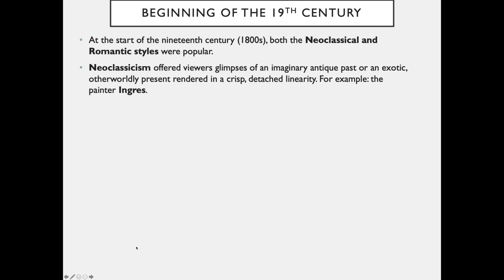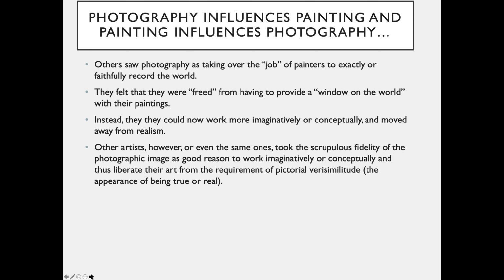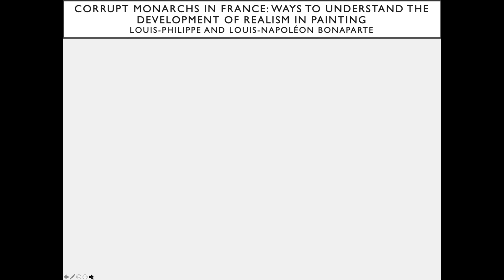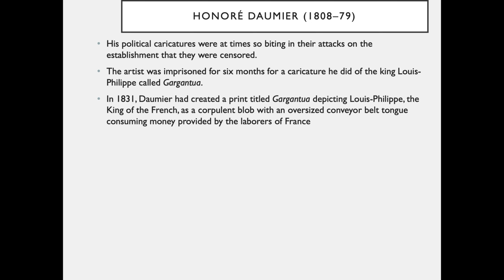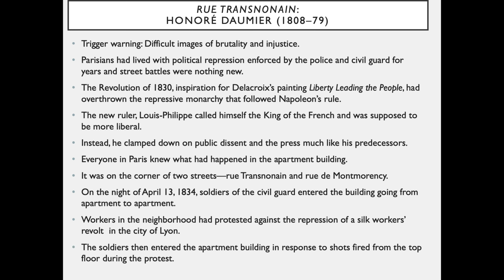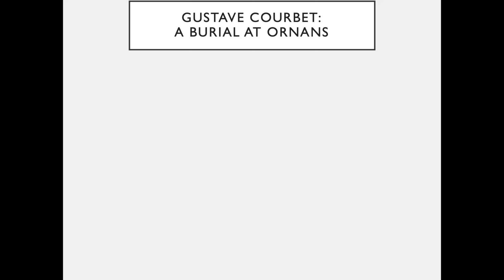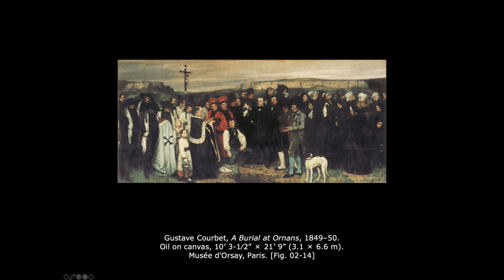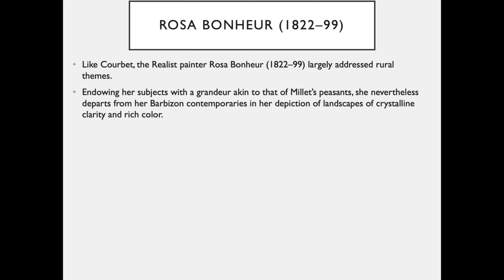Art 318/Schlosser: Chapter 2--The Search for Truth, Part 1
Art 318/Professor Julia Schlosser: Chapter 2--The Search for Truth, Part 1 CSUN
This video discusses the political landscape in France in the 19th century and the development of Realism as an art movement by looking at the work of Daumier, Courbet and Bonheur. Based on Arnason's History of Modern Art, Chapter 2 and includes the Khan Academy video: Bonheur, Plowing in the Nivernais